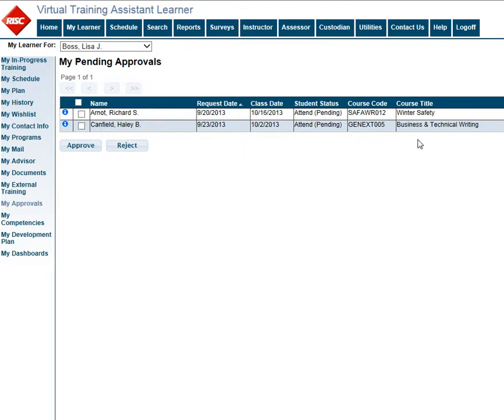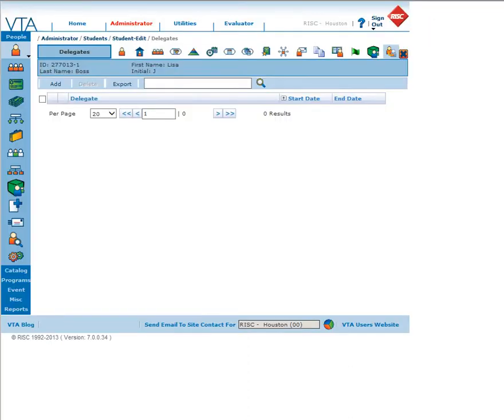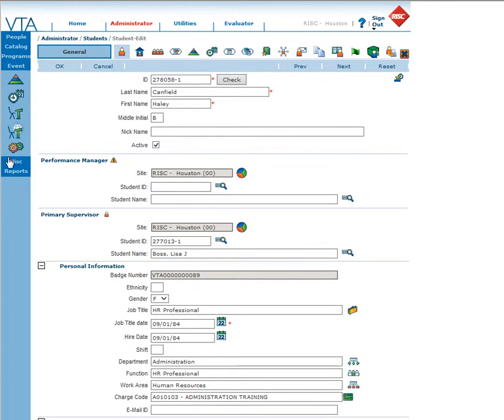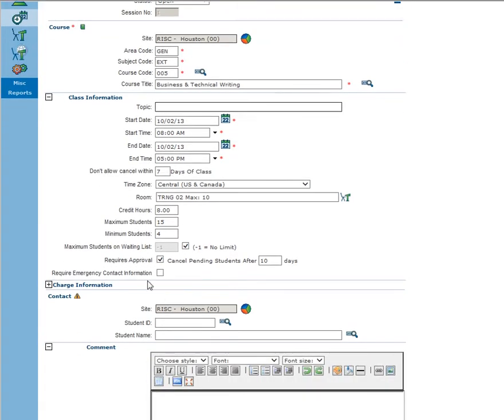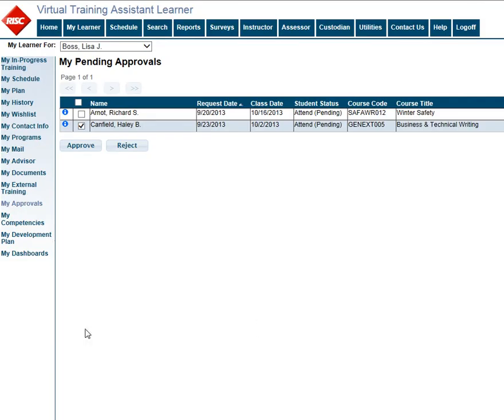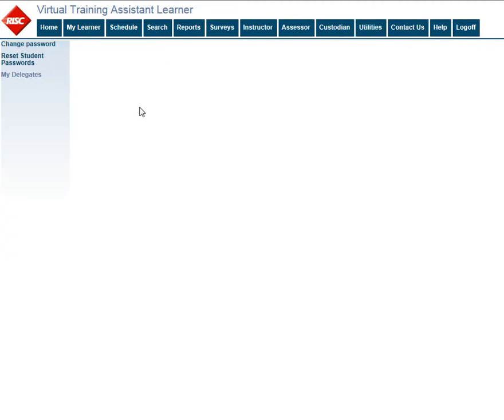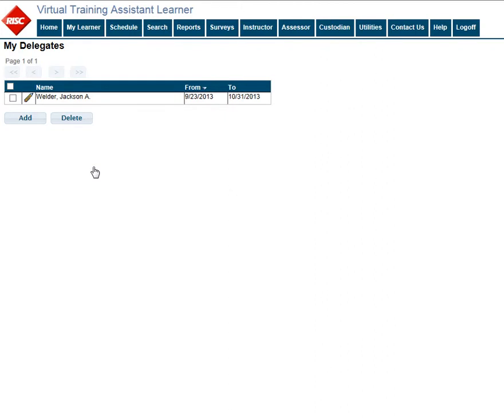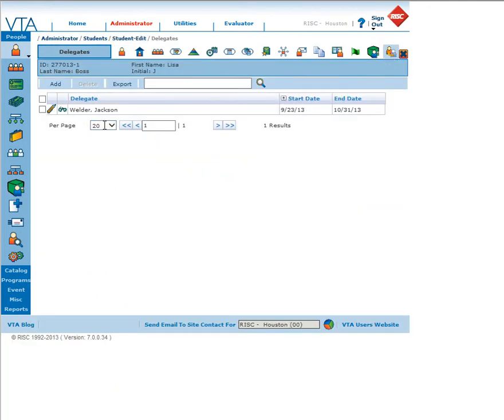VTA 2 Minute Training - Supervisor Approvals in VTA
RISC Inc.'s 2 minute training series highlighting Supervisor Approvals in VTA.  This short video looks at both the Learner and back office sides of the Virtual Training Assistant Learning Management Suite to show how you can empower supervisor to manage the training enrollments of their employees.